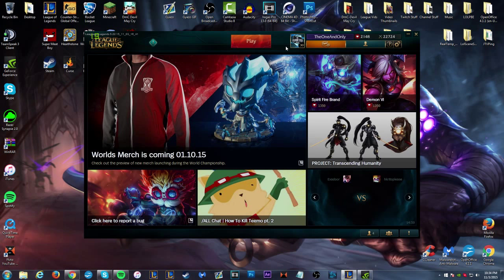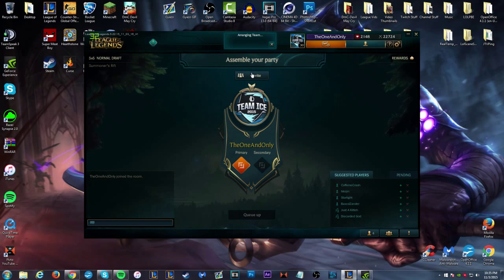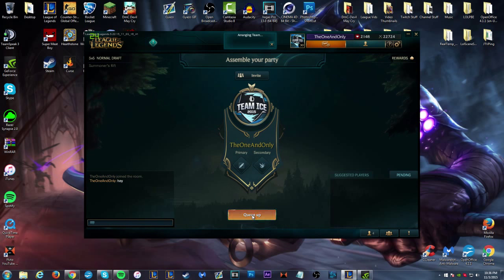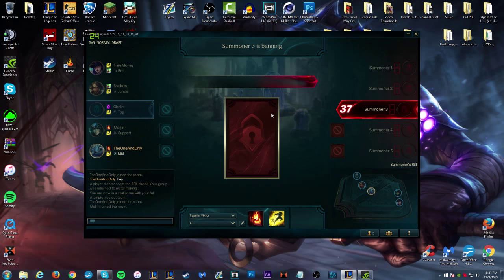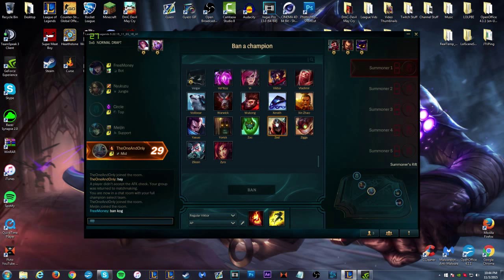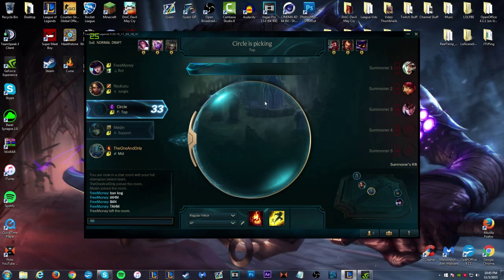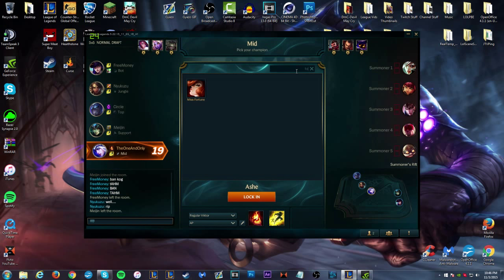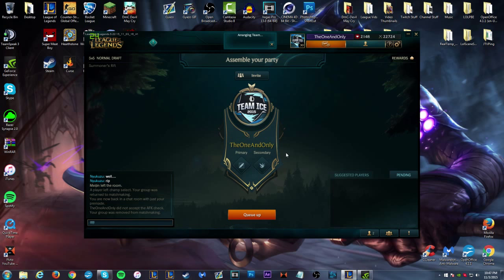League of Legends - Pre-Season 6 Champion Select/Client Update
Hey everybody! Let me know what you think about this new client/champion select for the season 6 pre-season! Thanks! :)

►Join My Chat Room on the NA Server!: FeedTheShark